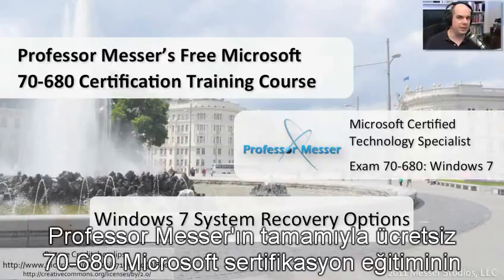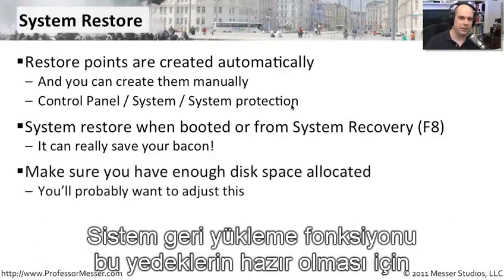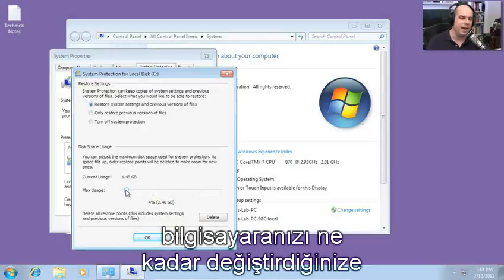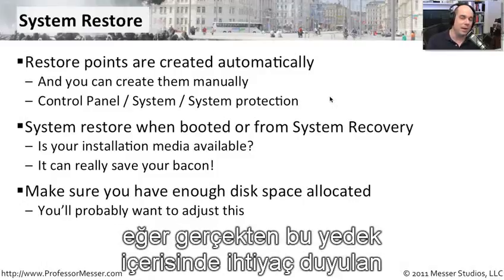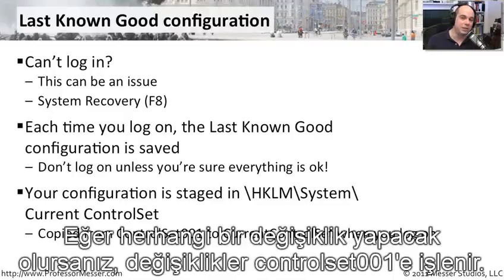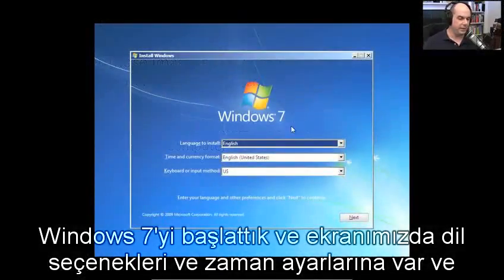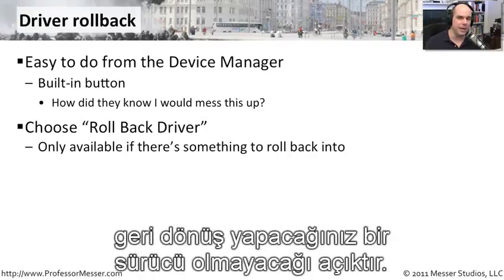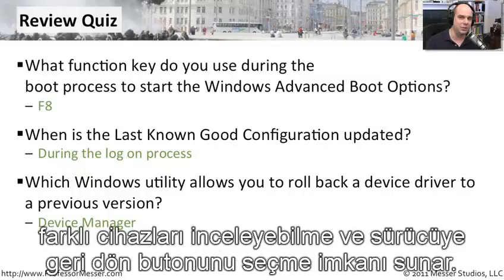Windows 7 Ders 8.2 - Windows 7 Sistem Kurtarma Seçenekleri